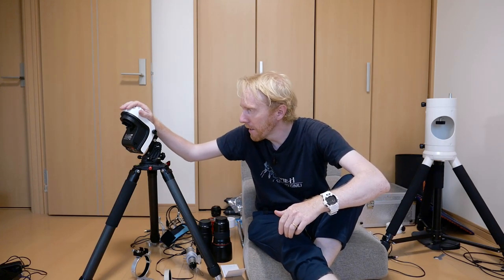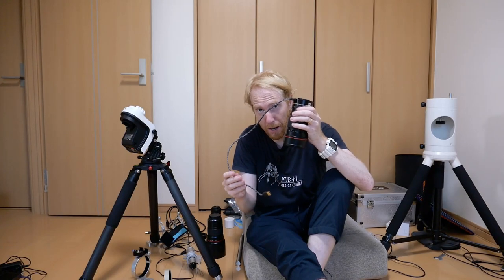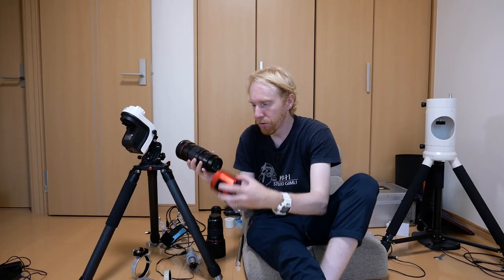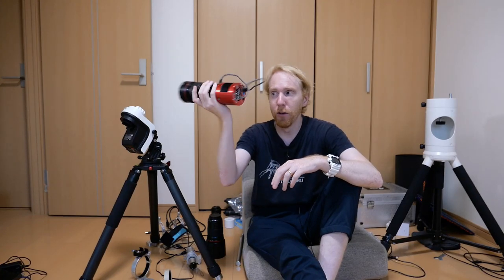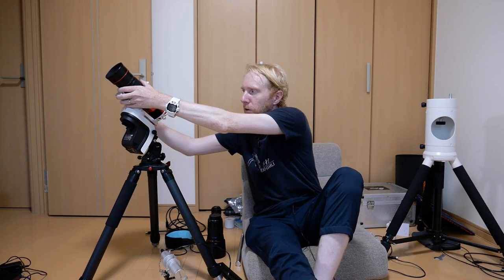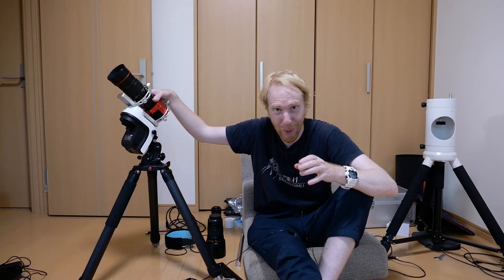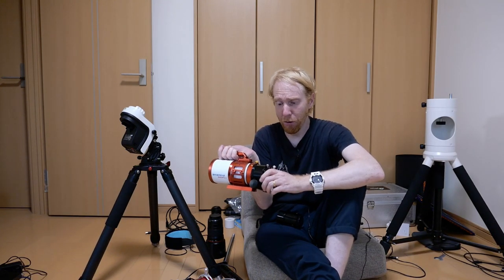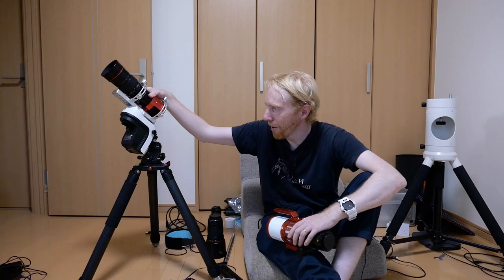A Fully Automated, Ultraportable Astrophotography Setup! Lens & Camera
In my last videos, I went through the process to make the AZGTi mount into a fully automated equatorial mount, then on how to tune it for better performance. In this video, we're looking at the actual imaging rig, with lens, autofocus, and camera!

Update: forgot to say in the video, but you can use a filter wheel as well! If using a ZWO camera with 6.5mm backfocus and ZWO filter wheel, your backfocus will be perfect with no need for additional adapters!

Set down rings